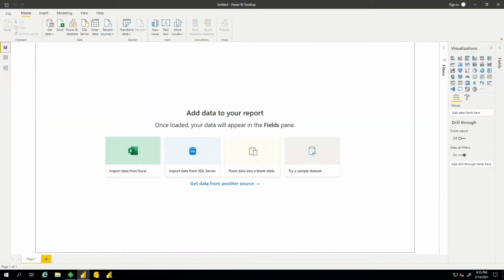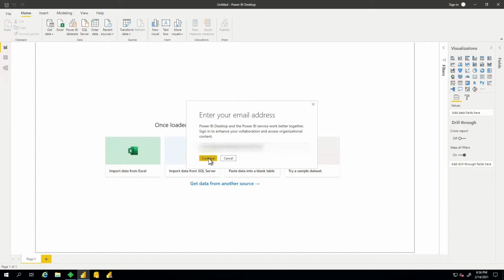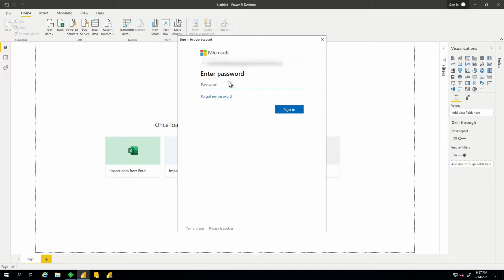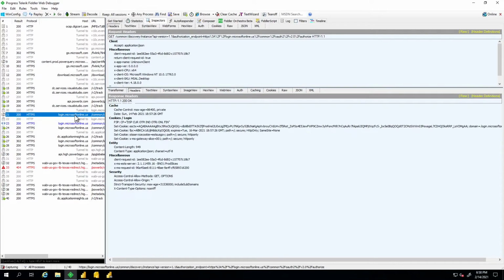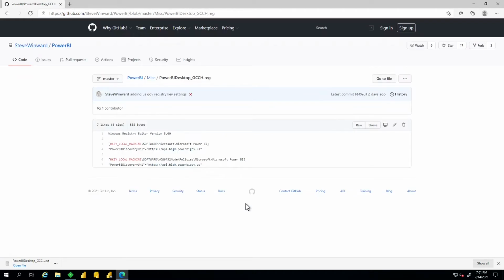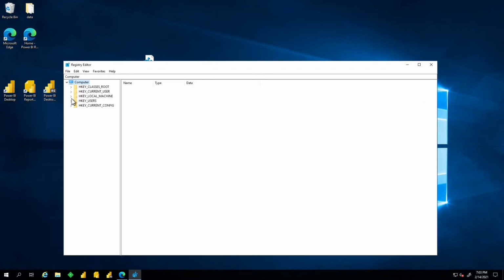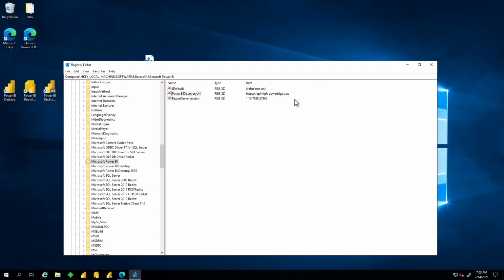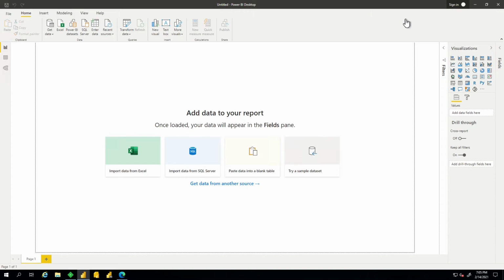Using Power BI Desktop in Sovereign Clouds (GCC, GCC High and DOD)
This video shows you how you can apply a registry key setting to tell Power BI Desktop to avoid using a commercial discovery endpoint and go directly to the sovereign cloud endpoint for your environment.

GitHub write on this below,

US Government Power BI "Allow List" documentation below,

Intro: (0:00)
Behavior without Registry Key: (1:14)
How to Apply Registry Key: (3:24)
Behavior after Registry Key: (5:08)
Wrap Up: (5:51)